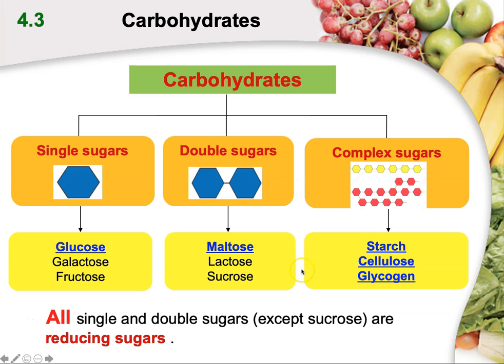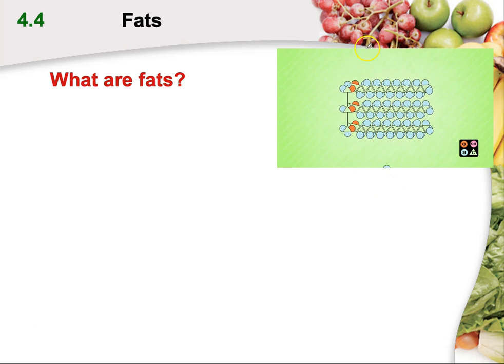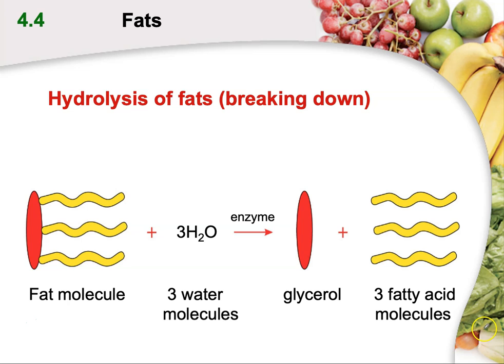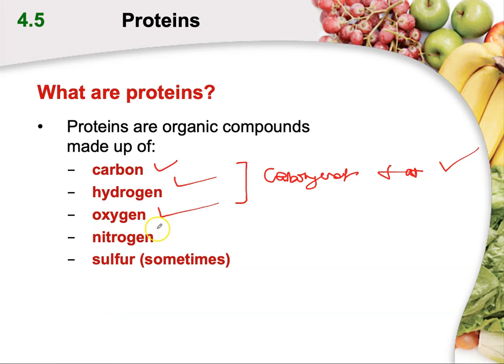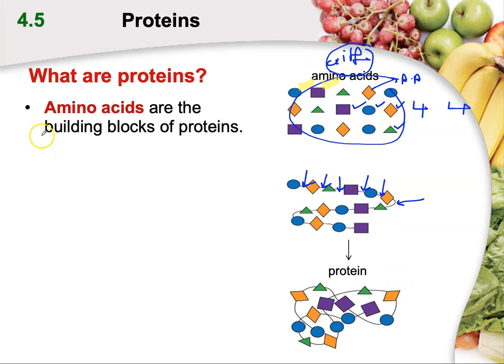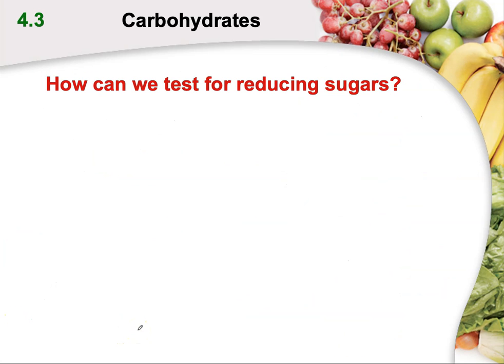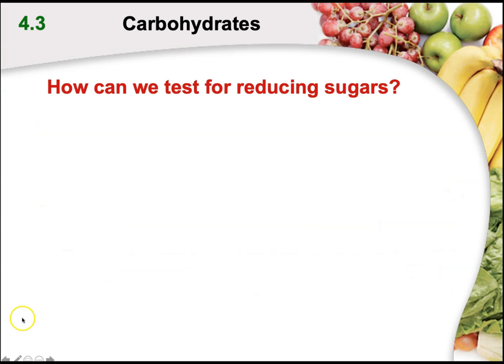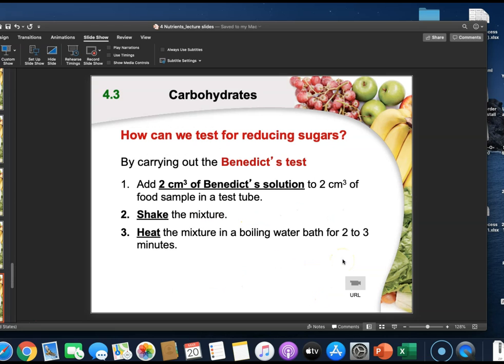3NA Sci Bio HBL Lesson 1